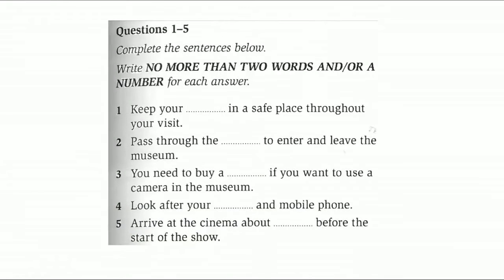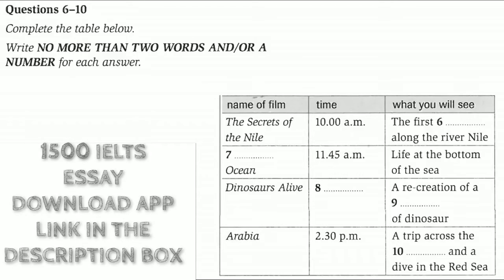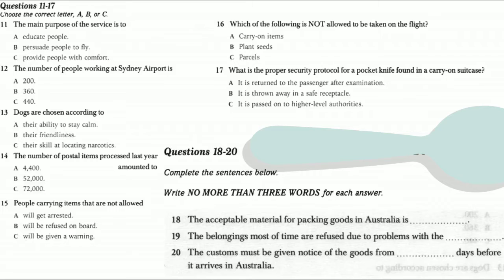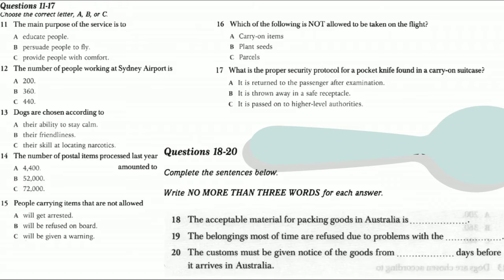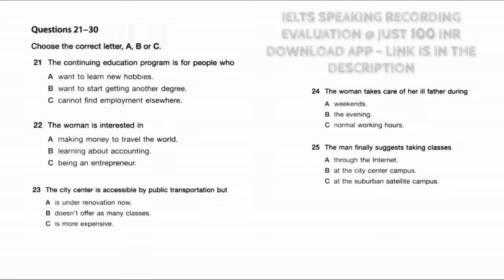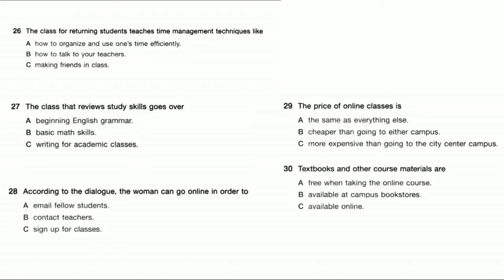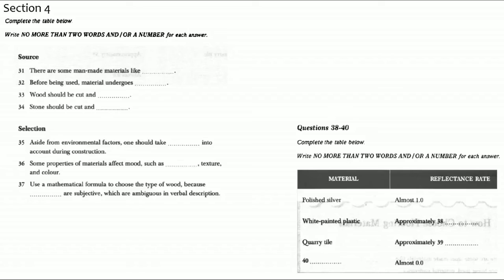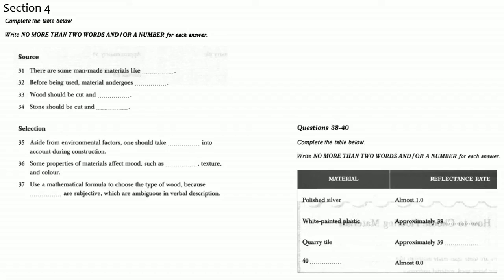IELTS LISTENING PRACTICE TEST 2019 WITH ANSWERS - 7 || 25.11.2019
Download IELTS Speaking Android app -

Download IELTS Reading Android app-

Download 1500 IELTS Essay Application

Download IELTS Writing -

Download IELTS Listening Android app-

Download IELTS Vocabulary Android app -